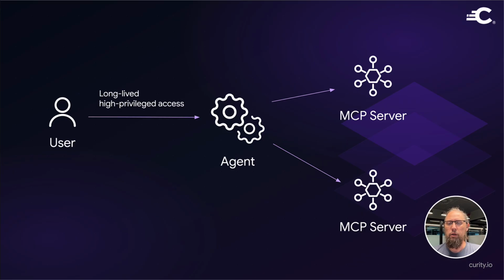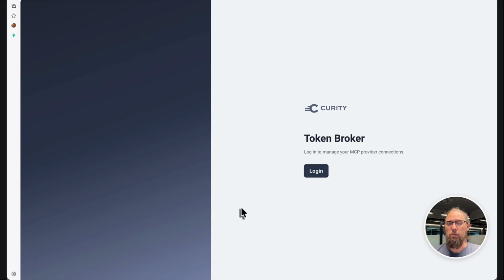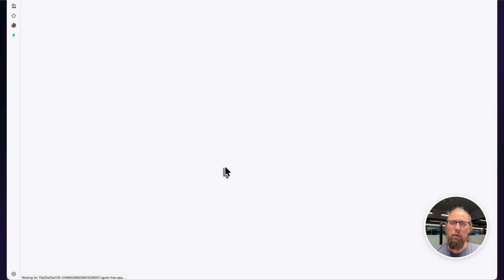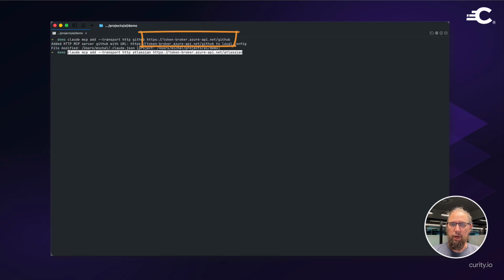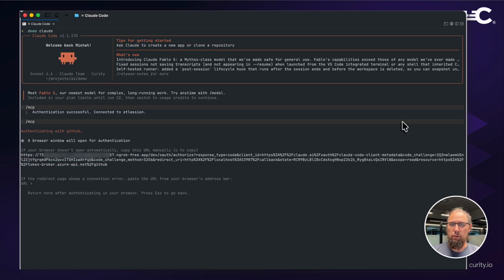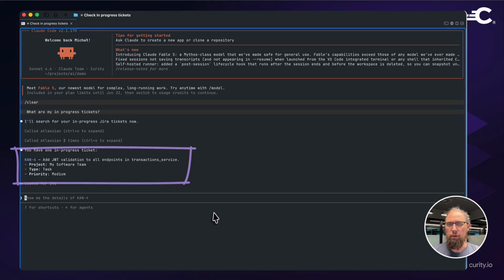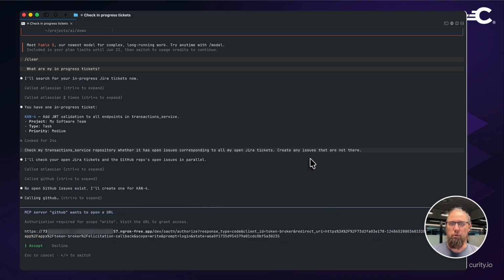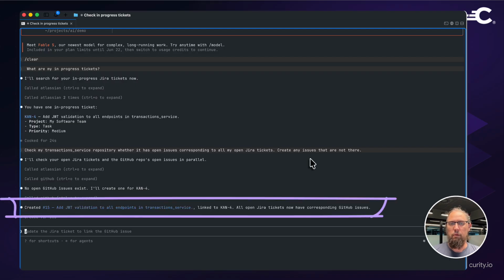Agentic Access Control with Token Vaulting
A demo showing how to use token vaulting to implement fine-grained access control for agents. A token vault component allows providing agents with least-privilege credentials and zero-standing privilege.